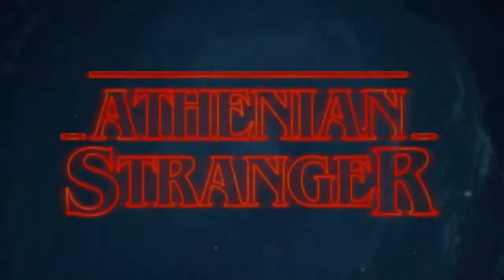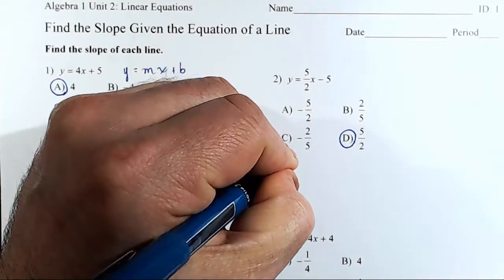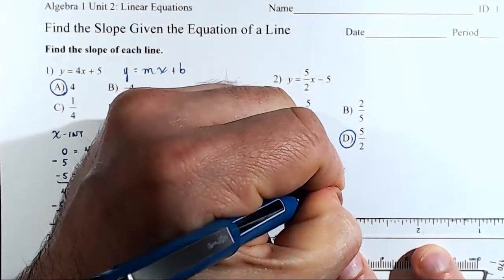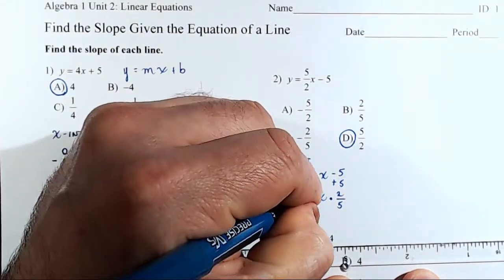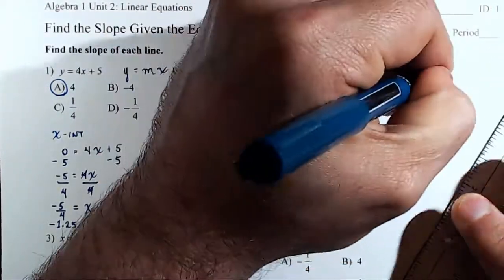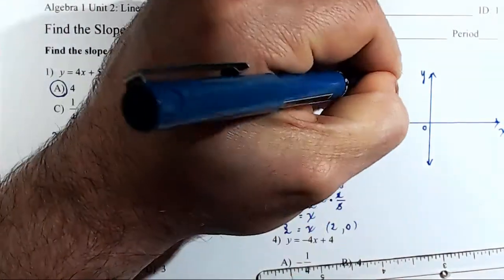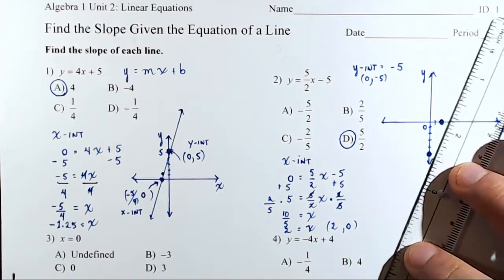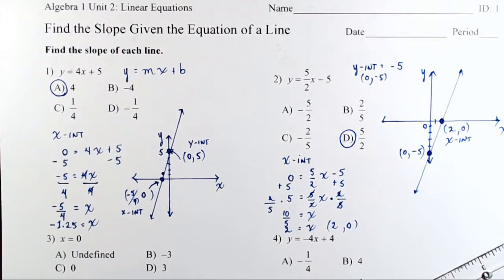Unit 1 Lesson 3 Homework #2 Solution (Algebra 1)